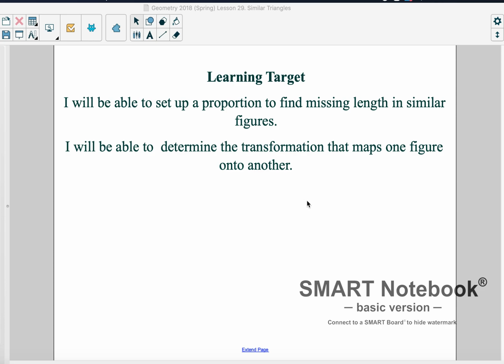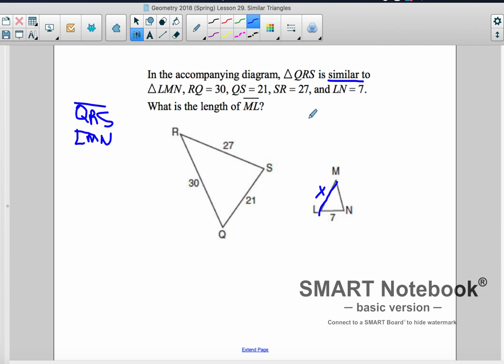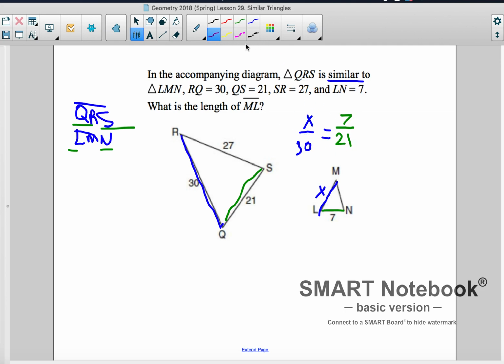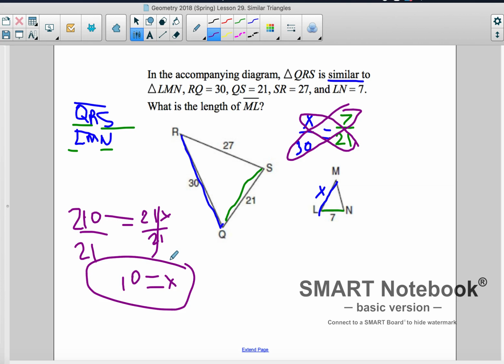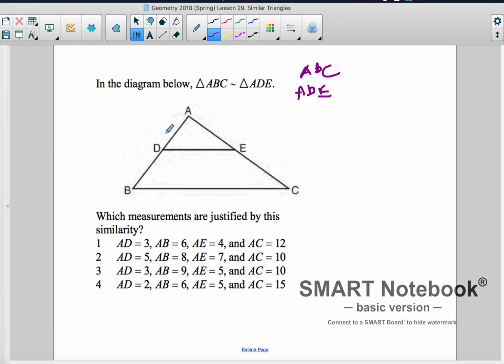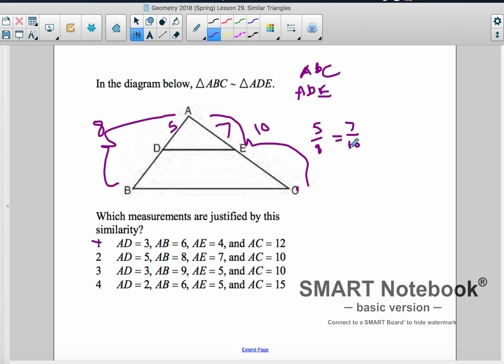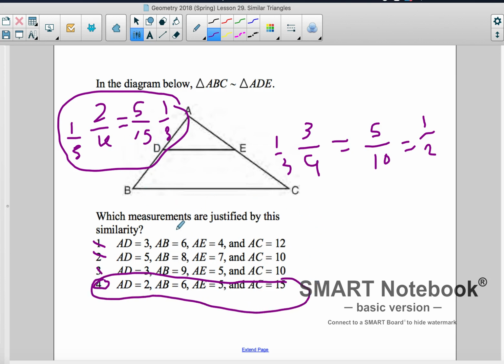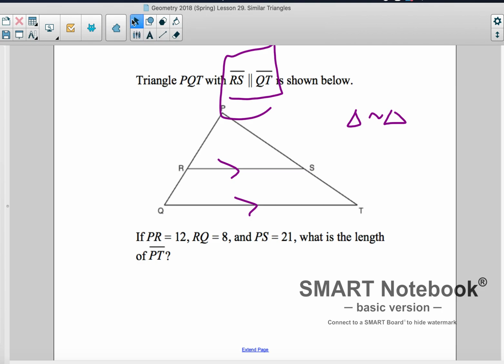Geometry QL5 Similar triangle proportions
Learning Target
I will be able to set up a proportion to find missing length in similar triangles.